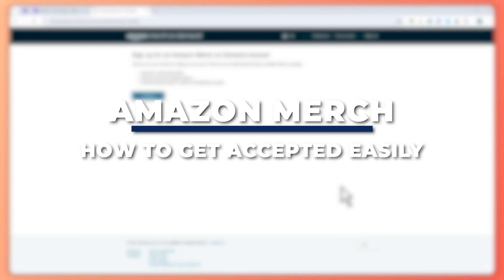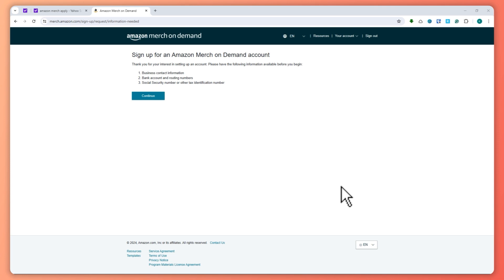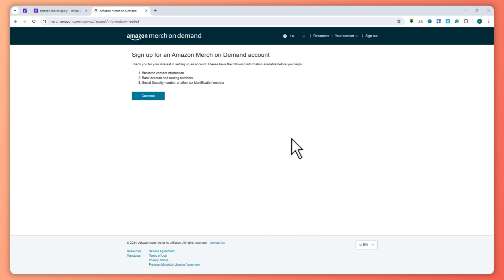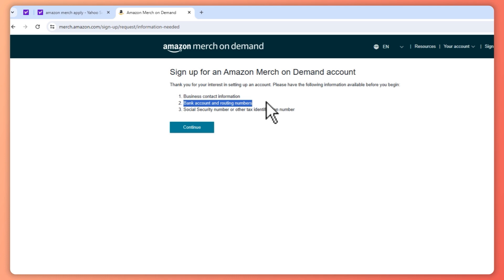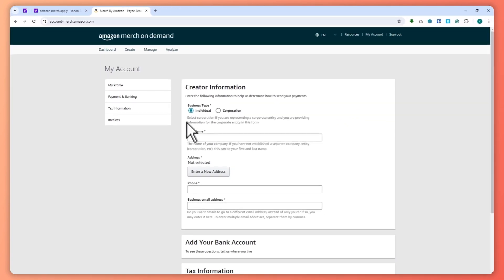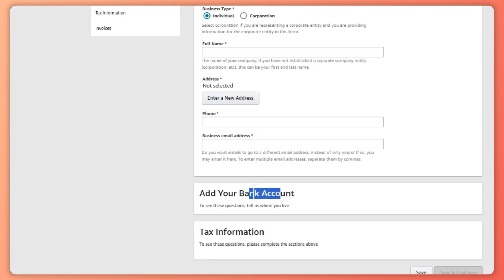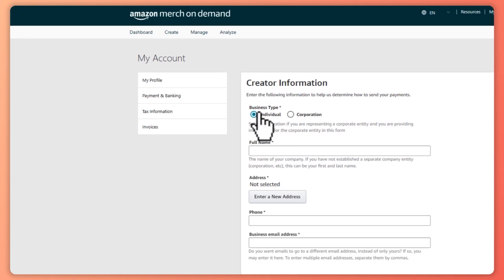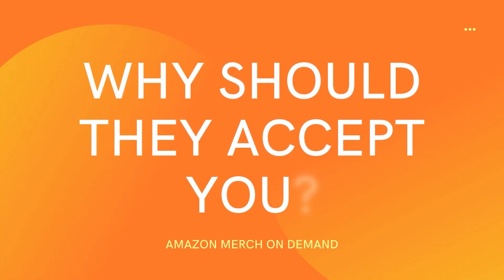How To Create Amazon Merch On Demand Account (2025) Steps To Get Accepted Easily!